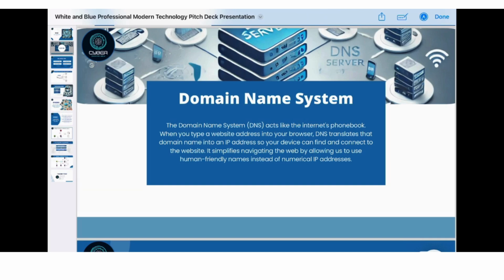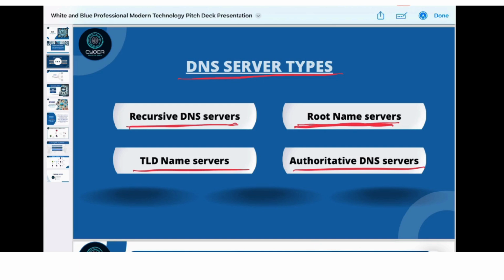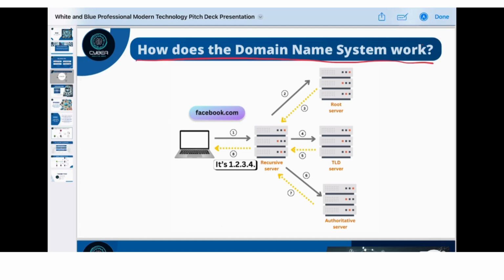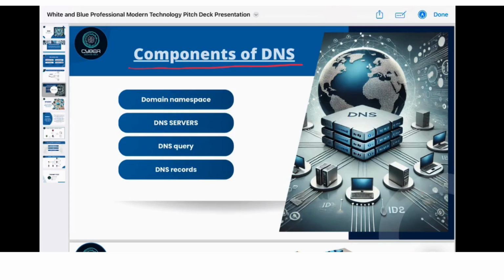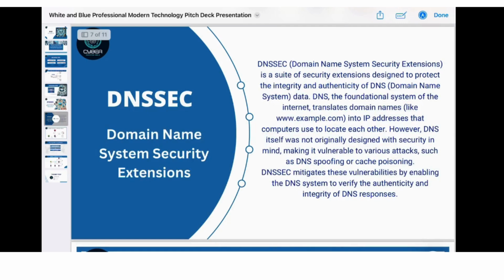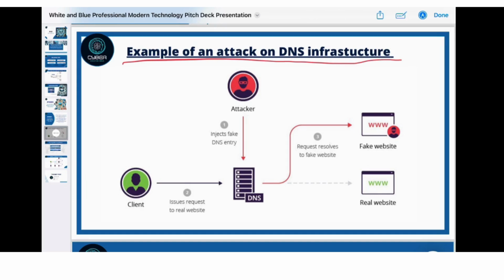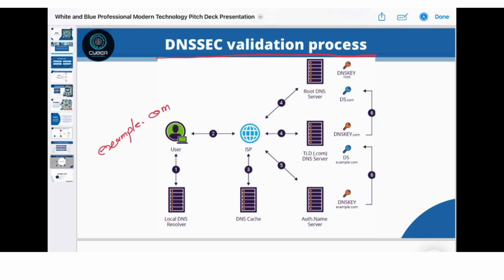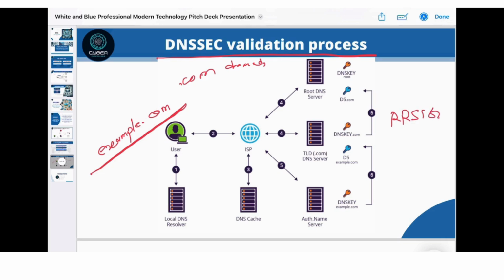DNS vs. DNSSEC: Understanding the Key Differences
Welcome back to the Cyber Education World! This video delves into the crucial disparities between DNS (Domain Name System) and DNSSEC (Domain Name System Security Extensions). Gain a comprehensive understanding of how DNS translates domain names into IP addresses and how DNSSEC fortifies security to safeguard your online activities. Whether you're a tech novice or an IT professional, this video will equip you with invaluable insights into these fundamental technologies.